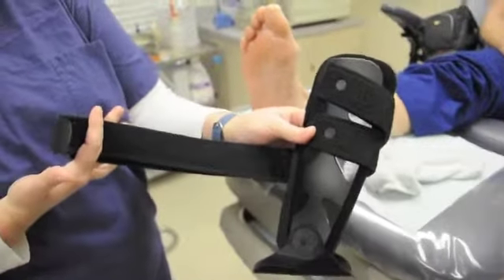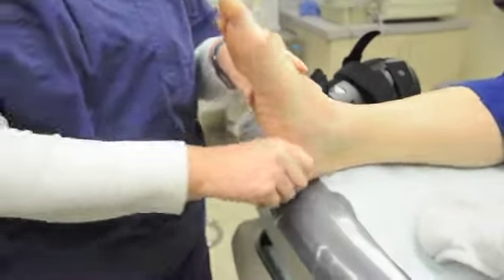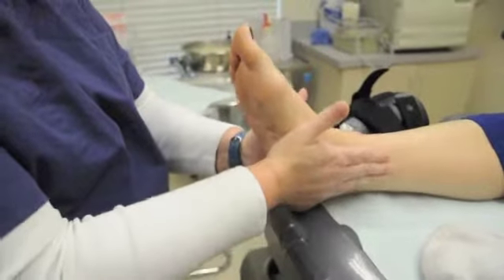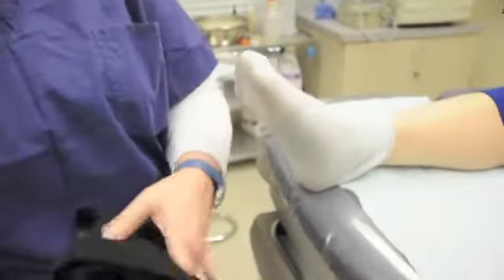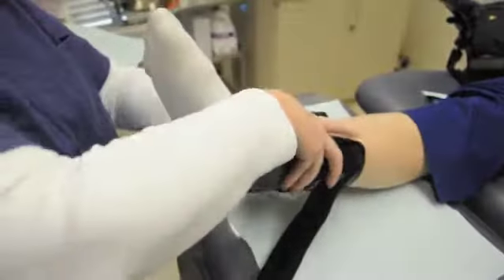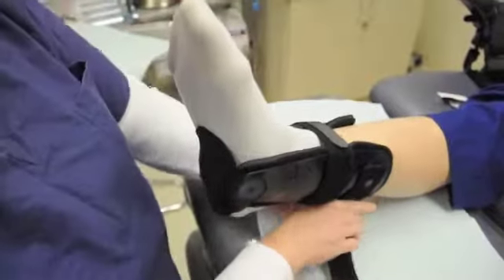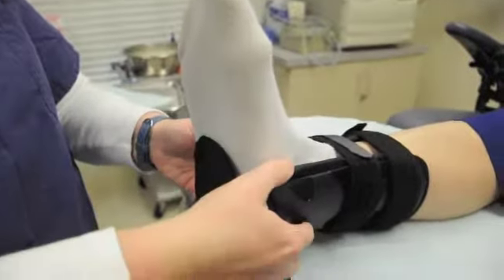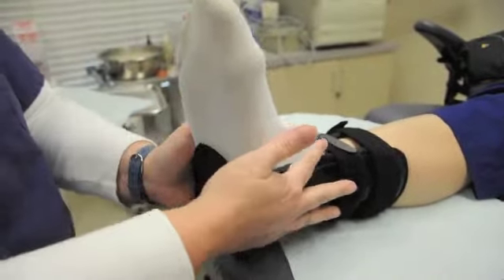MA stirrup brace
stirrup brace